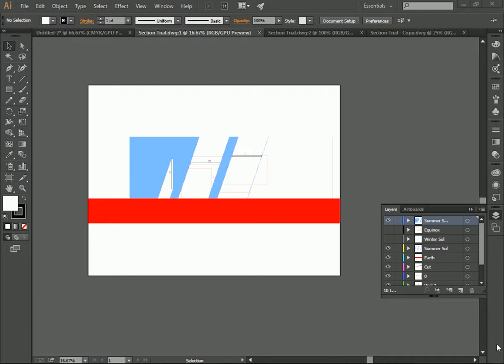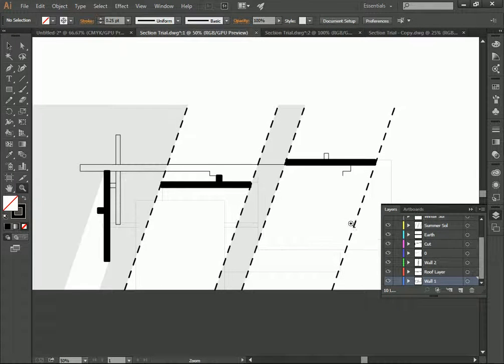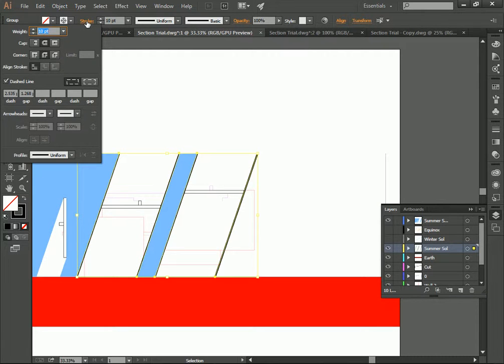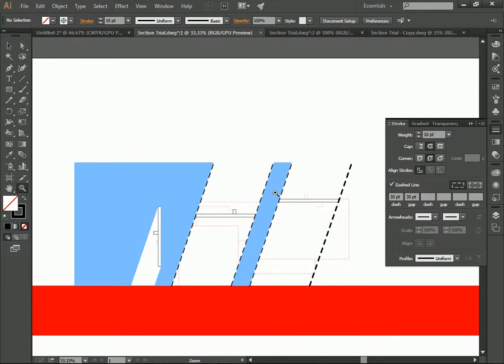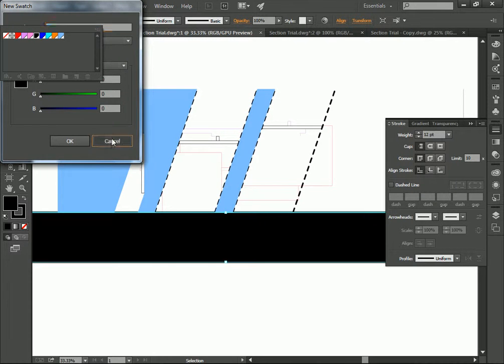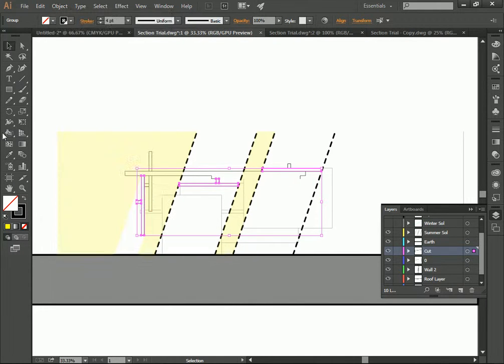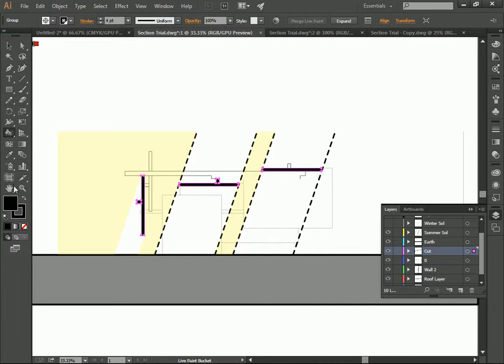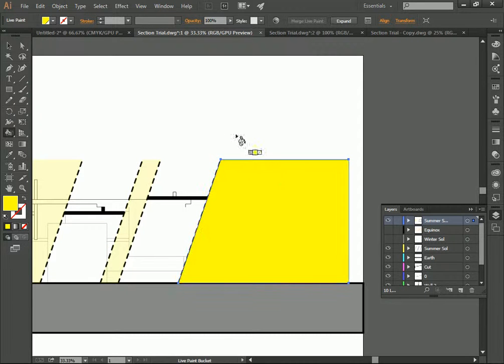43 - Illustrator - Workflows in Line Quality and Colorization